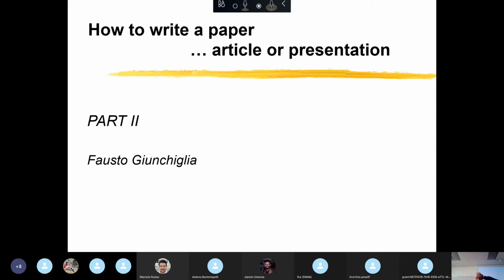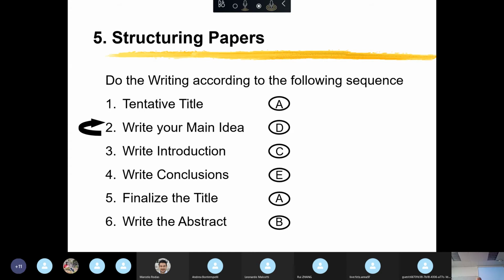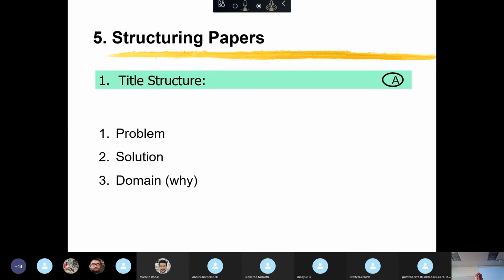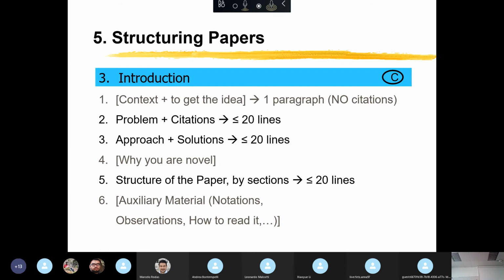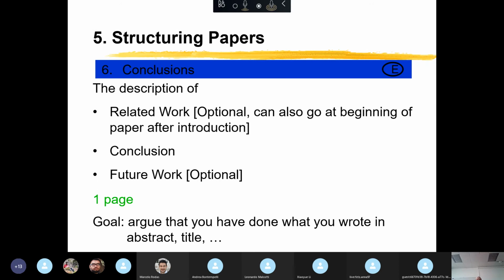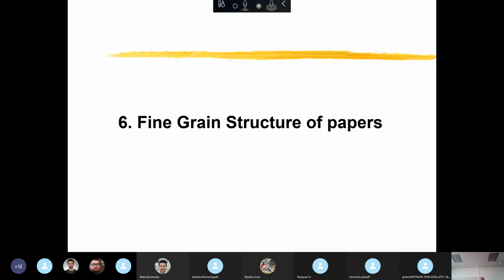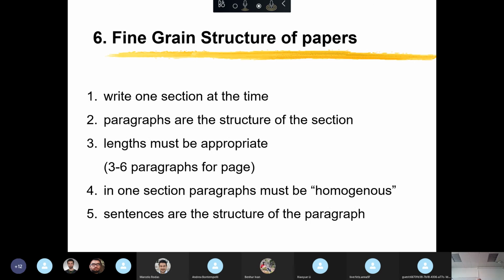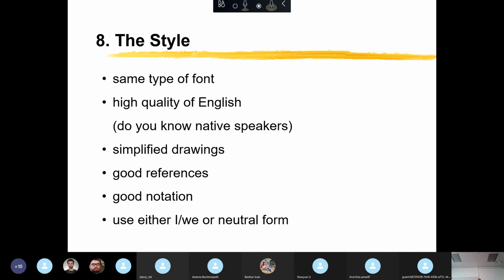03-2 How to Write a Paper (PART2)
Research Methodology Practice Lectures
Given by Prof. Fausto Giunchiglia